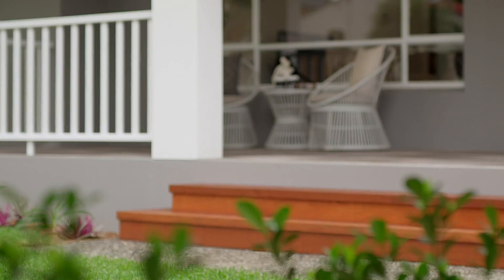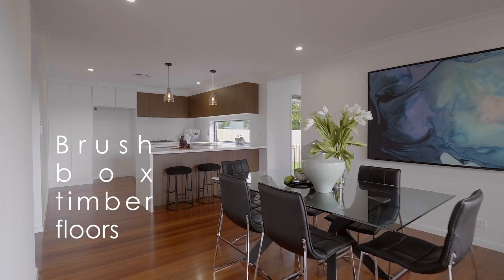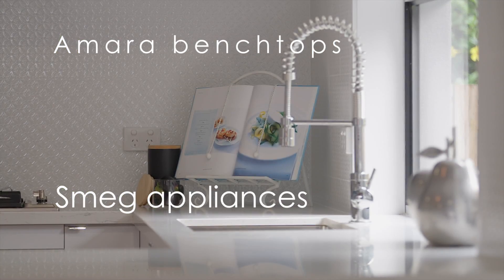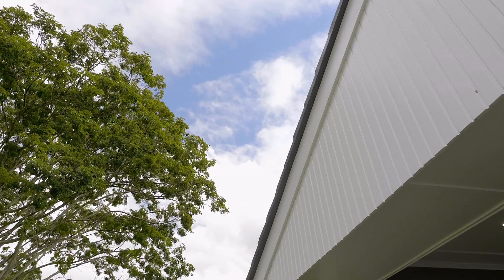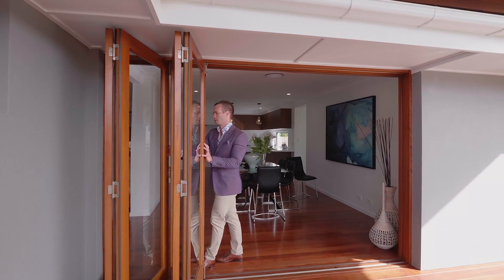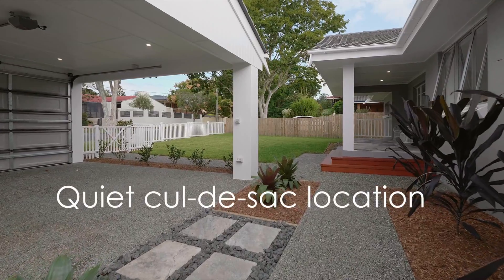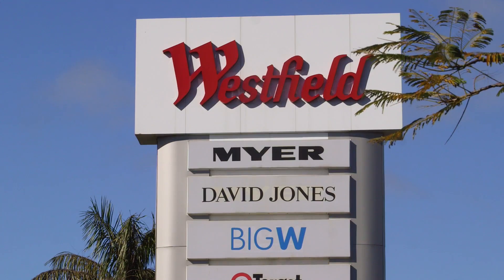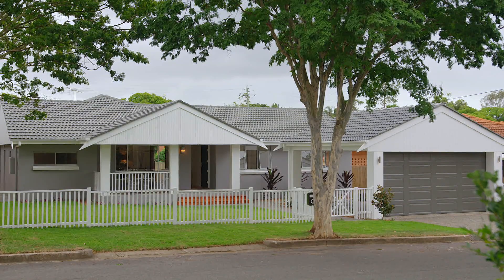fnnth hanbury 9 3